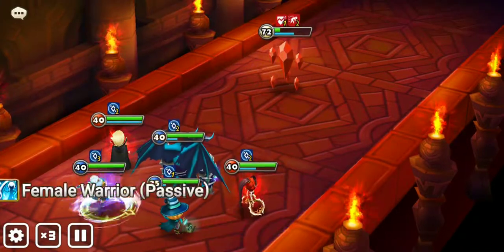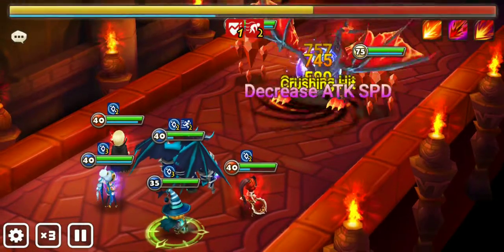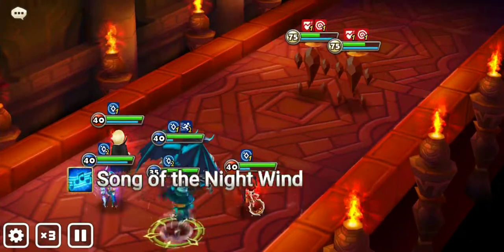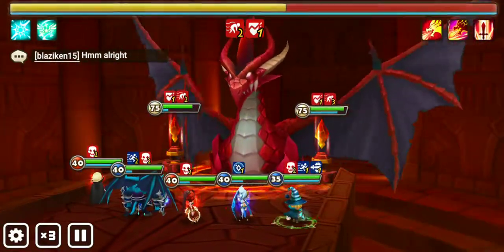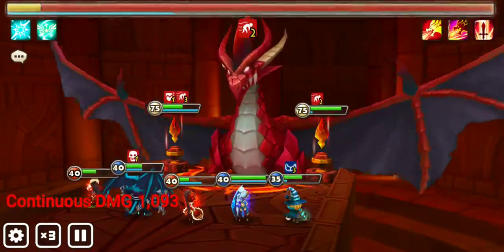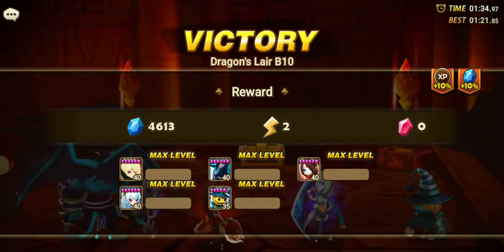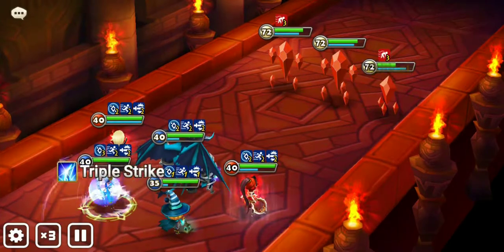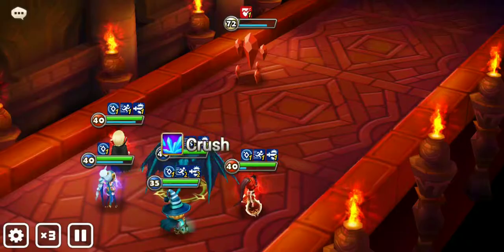DB10 basic twins team explained, shaina, sabrina, chilling, verdehile, taor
Be kind this is one of my first videos!

Im just trying to share what I learn with everyone.